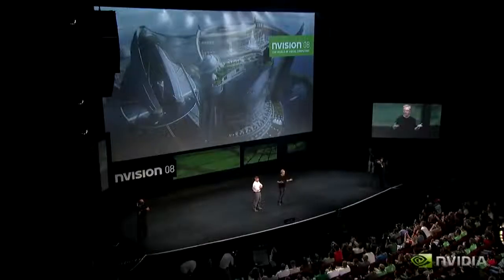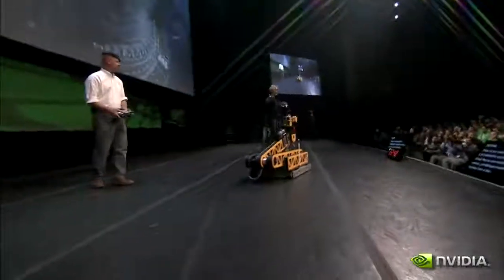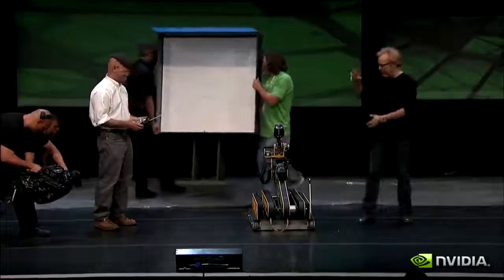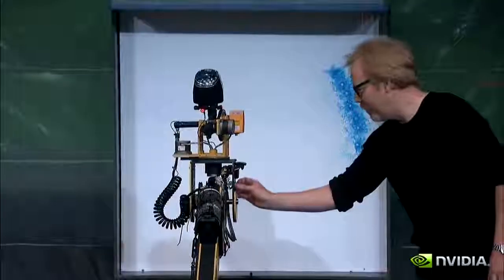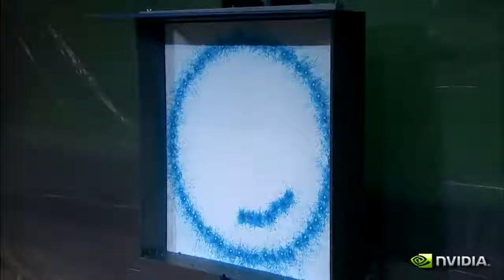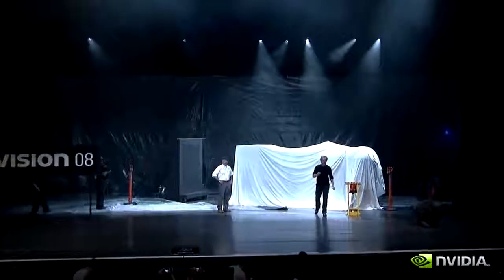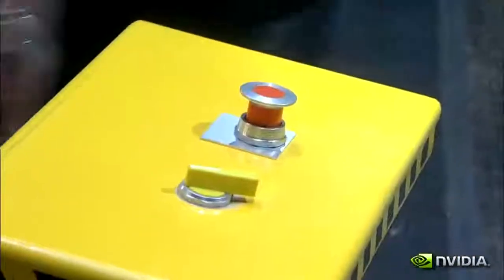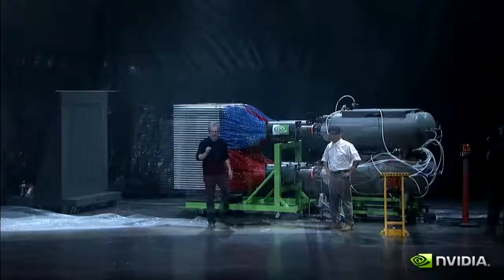NVIDIA GPU vs CPU. 'Mythbusters' stars paint the Mona Lisa in 80 Milliseconds!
NVIDIA GPU vs CPU. 'Mythbusters' stars Adam Savage and Jamie Hyneman paint the Mona Lisa in 80 Milliseconds!

The Mythbusters, Adam Savage and Jamie Hyneman demonstrate the power of GPU computing.

In 720p High Definition from NVidia's NVision '08 graphics conference:
TV celebrities and scientists, Jamie Hyneman and Adam Savage, world-renowned for their work as hosts of the MythBusters television show, have built a one-of-a-kind, never-before-seen, awe-inspiring machine that demonstrated the difference between a GPU and CPU. What transpired included two robots, thousands of paintballs and the Mona Lisa herself. You've got to see it believe it!